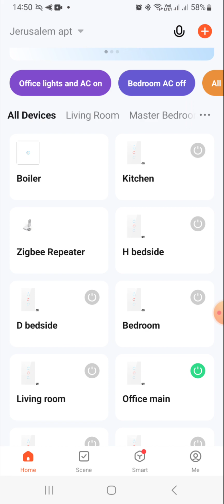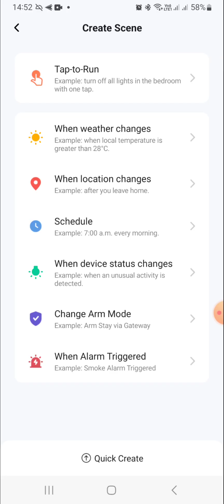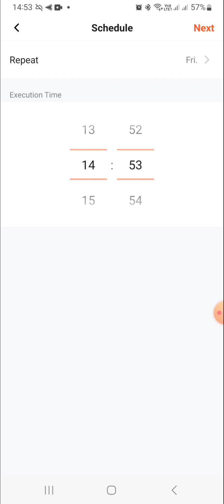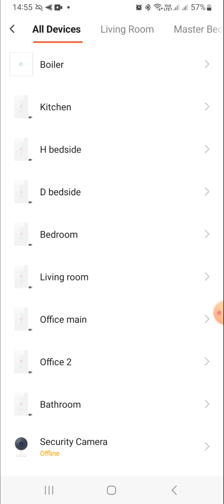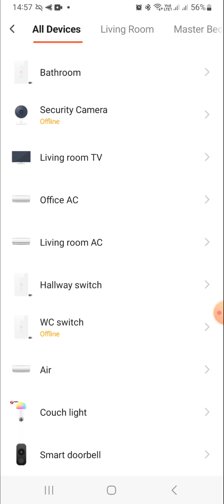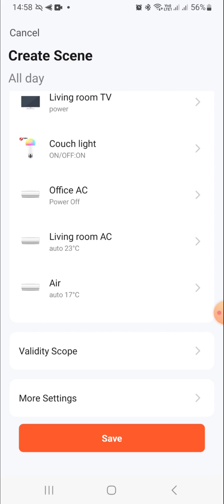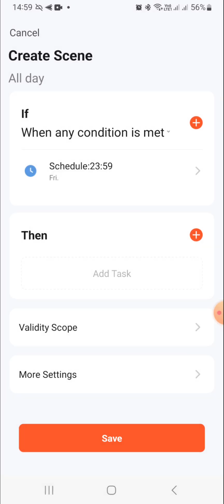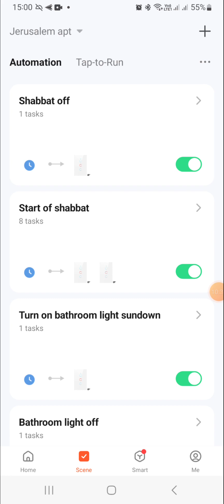Tuya Smart Home - Creating Automations For Shabbat Observance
Using Tuya Smart smart home technology to set up automations controlling Zigbee and WiFi-connected appliances in order to facilitate the observance of the Jewish Shabbat.

Technology: @tuyasmart5602